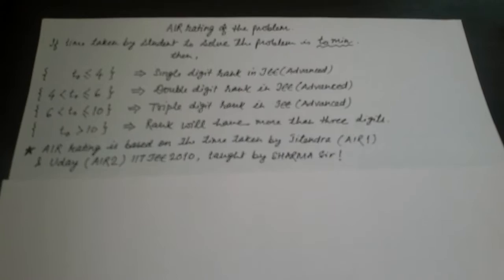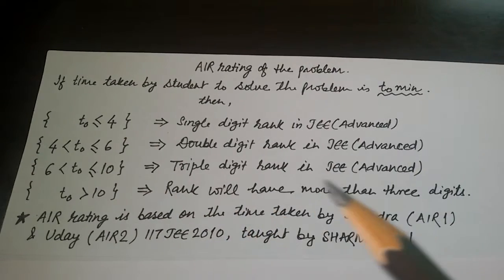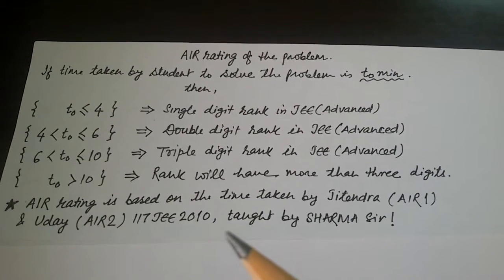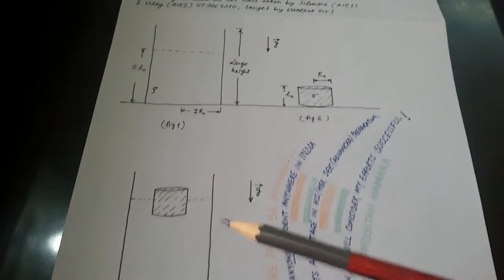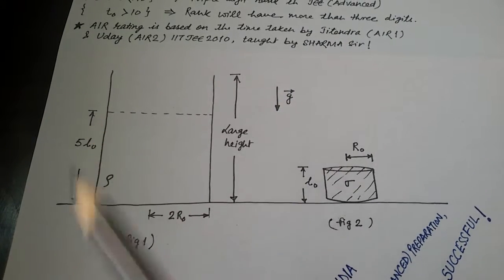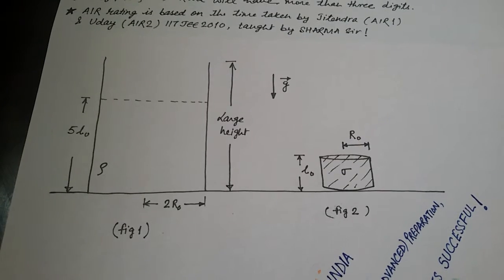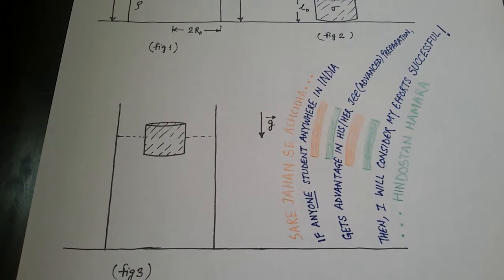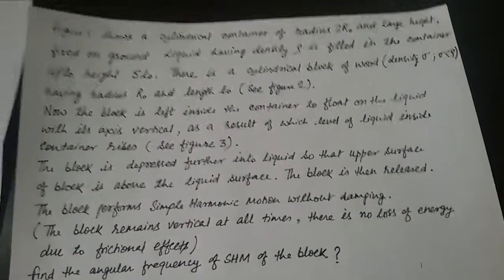Revision Problem (Full Syllabus) for JEE (Advanced) S.No. 8